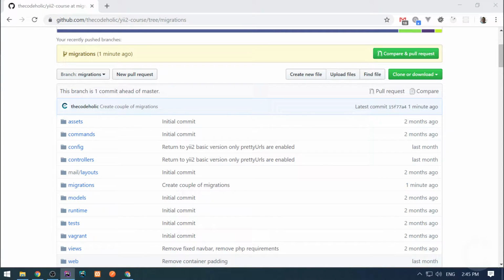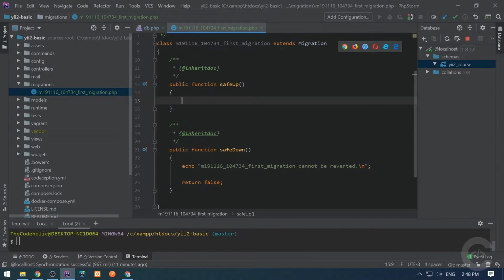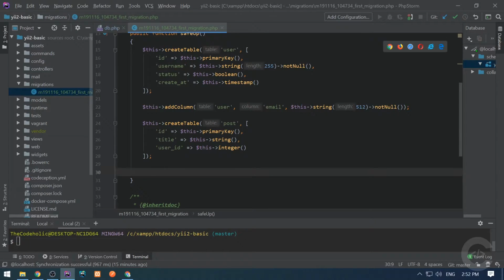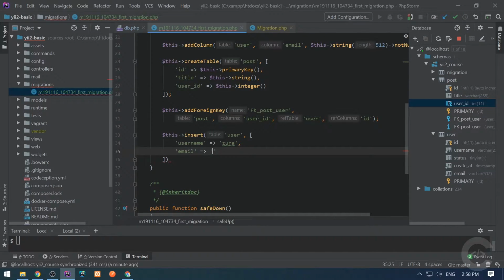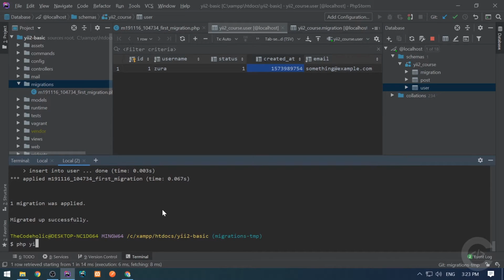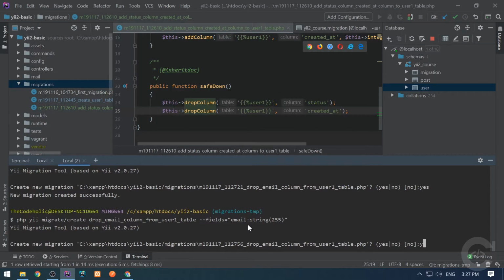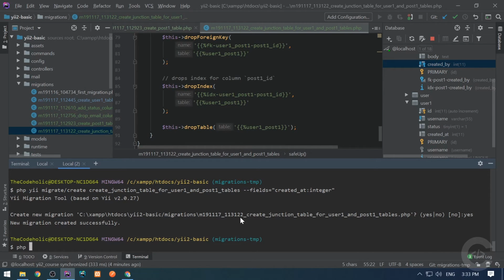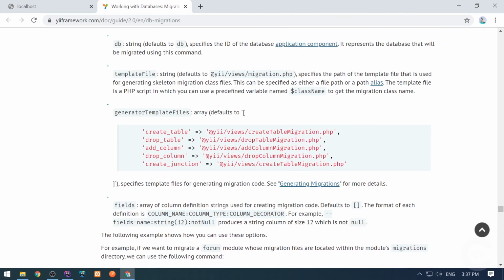Yii2 Migrations - Working with yii2 migrations | yii2 tutorials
In the following video I will setup the connection to the database and show you how to work with database migrations in yii2 framework.

In this video we will see:
 - How to create database migrations
 - What is the difference between up/safeUp and down/safeDown methods in migration class
 - Create table using yii2 migration
 - Add column using yii2 migration
 - Create foreign key using migration
 - Create index using migration
 - Drop tables, columns using yii2 migrations
 - How to generate database migration files using special naming (REALLY useful thing)
 - How to change migration folder
 - How to revert, apply or re-apply only several migrations

Check my other videos about yii2 framework